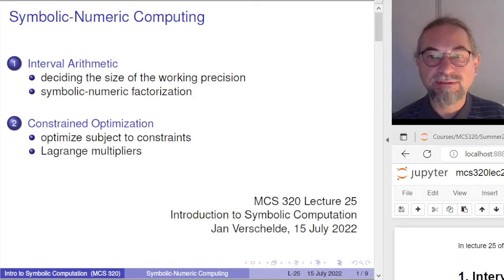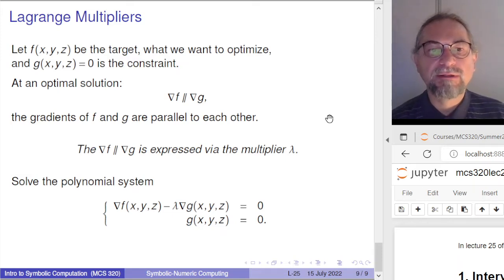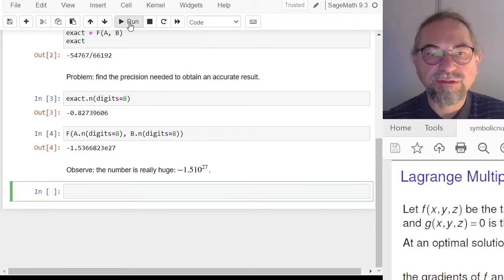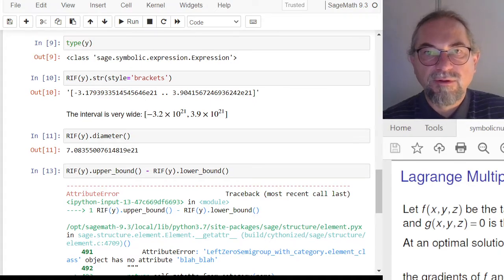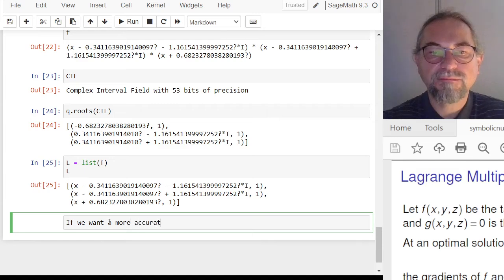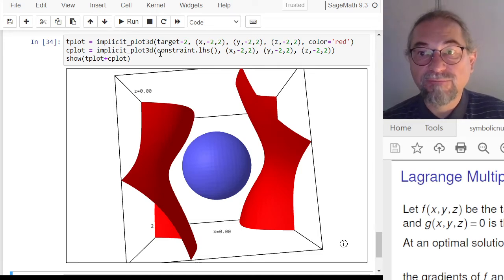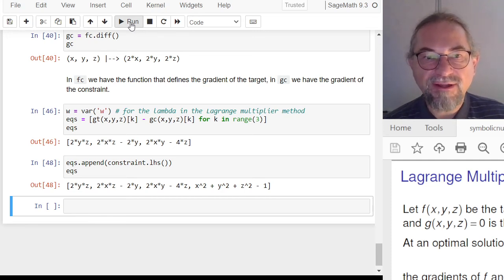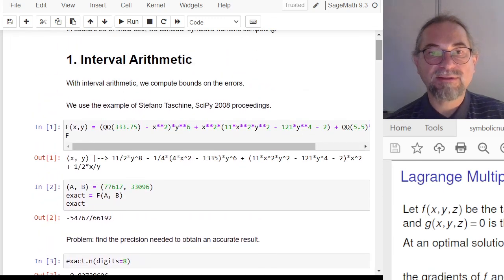Symbolic-Numeric Computing, interval arithmetic, symbolic-numeric factorization and optimization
With interval arithmetic we compute with intervals as with numbers, which computes an error bound on the result.  This leads to a form of symbolic-numeric computing, which is illustrated in a symbolic-numeric factorization of a polynomial in one variable.  In a symbolic-numeric factorization we compute the roots with complex interval arithmetic.  To conclude the chapter in the course on calculus, we illustrate the solution of a constrained optimization problem in SageMath.